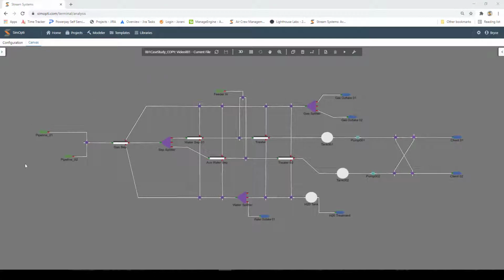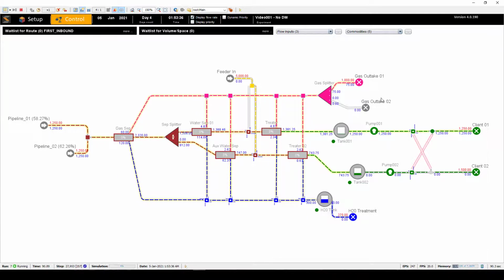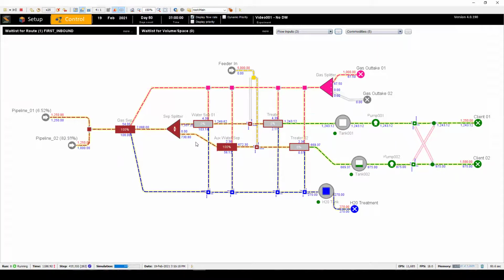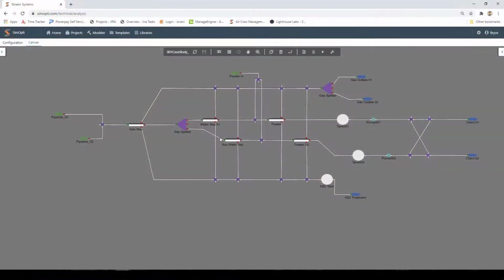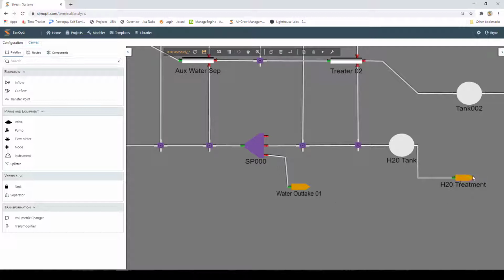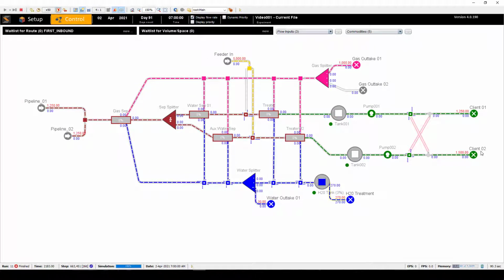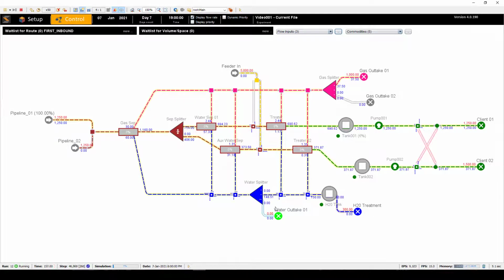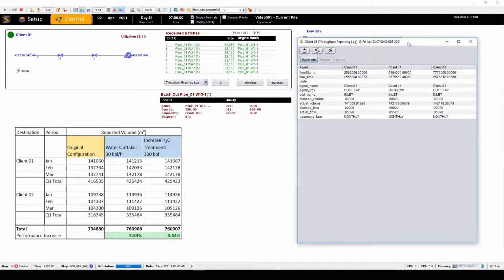SimOpti Facility Simulation Use Case 01 - Production Efficiency